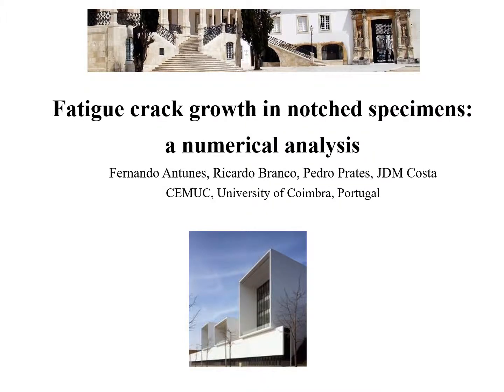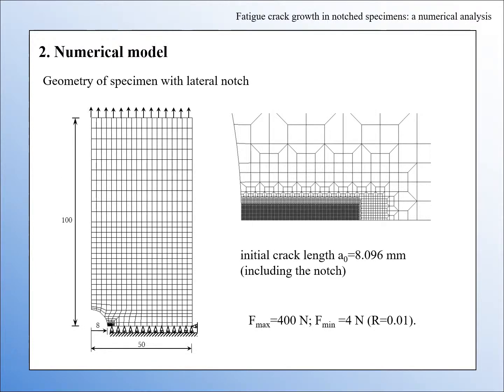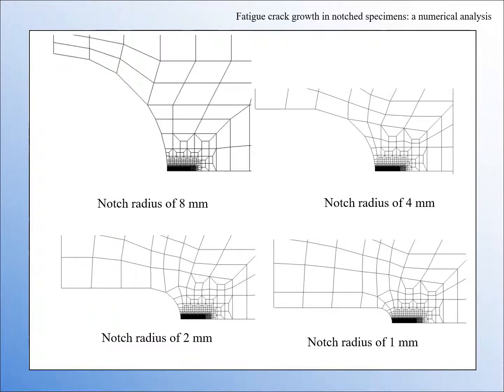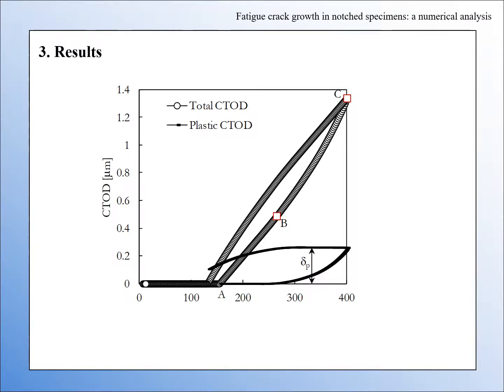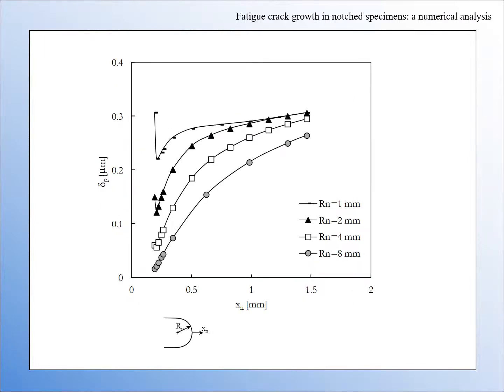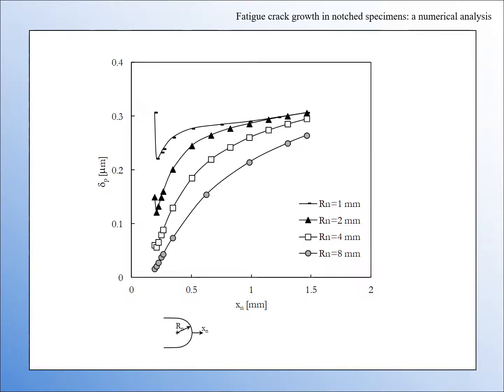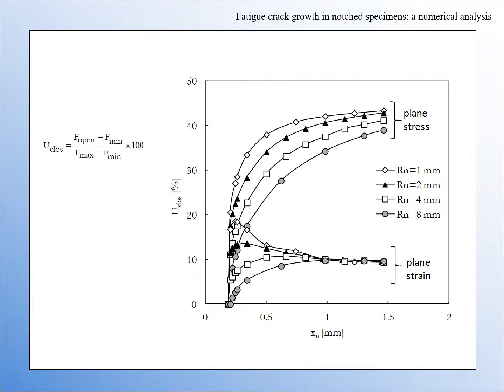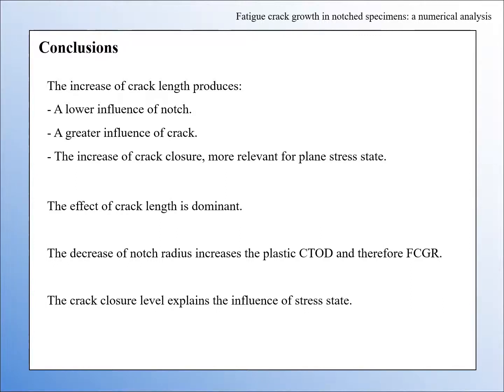Fatigue crack growth in notched specimens: a numerical analysis